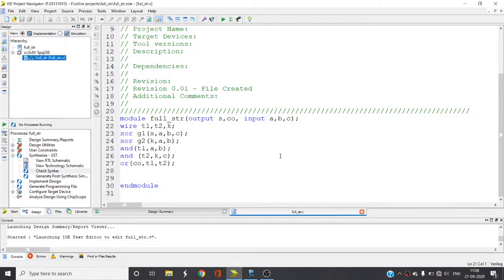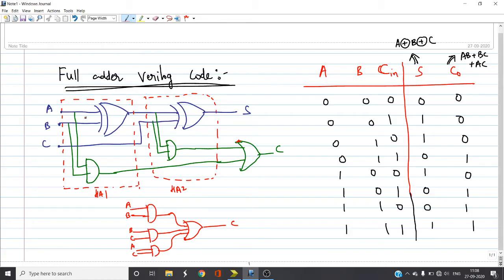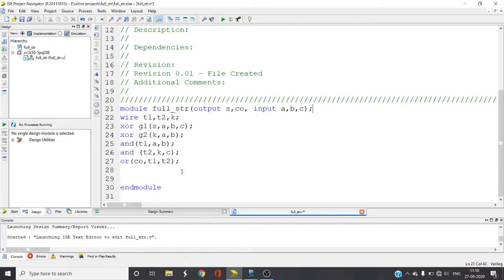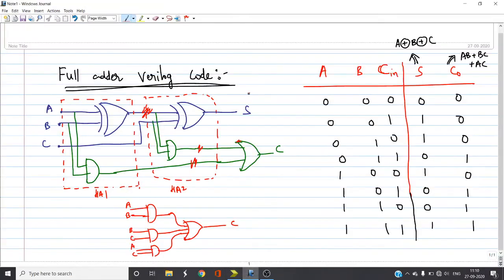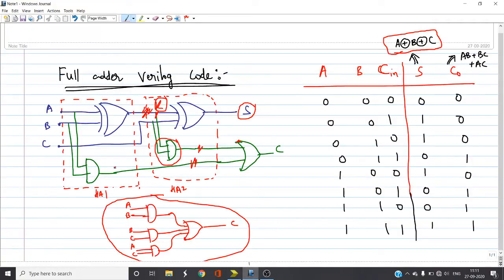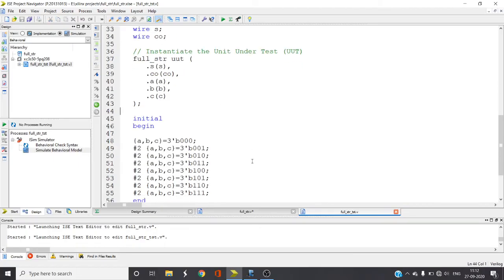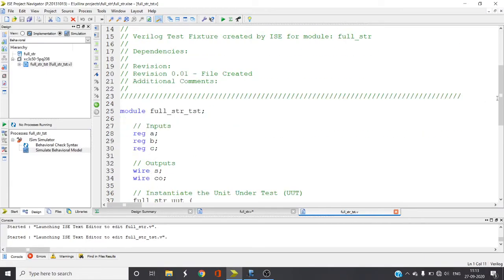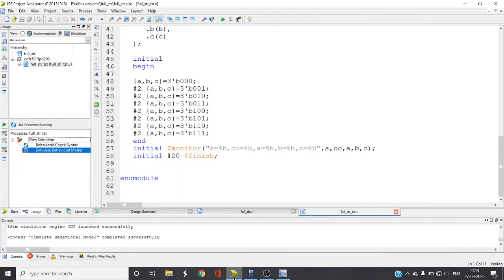Full adder using structural level | Class karlo | VLSI | verilog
Full Adder Using Structural Modeling
A Full Adder is a combinational circuit that adds three single-bit binary inputs:
𝐴
A,
𝐵
B, and a Carry-In (
𝐶
𝑖
𝑛
Cin), producing a Sum and a Carry-Out (
𝐶
𝑜
𝑢
𝑡
Cout).

In Structural Modeling, the circuit is described by interconnecting basic building blocks, such as logic gates or lower-level modules, to represent the overall behavior

// Half Adder Module
module half_adder(
    input A, B,         // Inputs
    output Sum, Carry   // Outputs
    assign Sum = A ^ B;    // XOR for Sum
    assign Carry = A & B;  // AND for Carry
endmodule

// Full Adder Module
module full_adder(
    input A, B, Cin,      // Inputs
    output Sum, Cout      // Outputs
    // Internal signals
    wire Sum1, Carry1, Carry2;

    // Instantiate first Half Adder
    half_adder HA1 (
        .A(A),
        .B(B),
        .Sum(Sum1),
        .Carry(Carry1)

    // Instantiate second Half Adder
    half_adder HA2 (
        .A(Sum1),
        .B(Cin),
        .Sum(Sum),
        .Carry(Carry2)

    // OR gate for Carry-Out
    assign Cout = Carry1 | Carry2;
endmodule